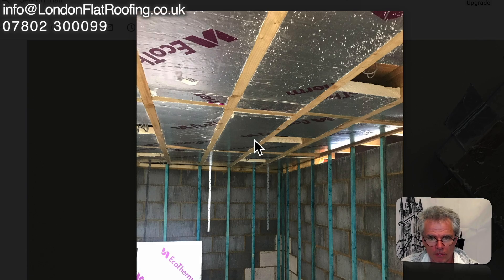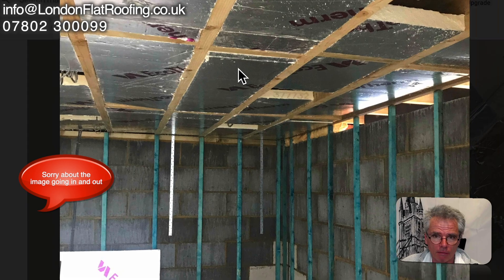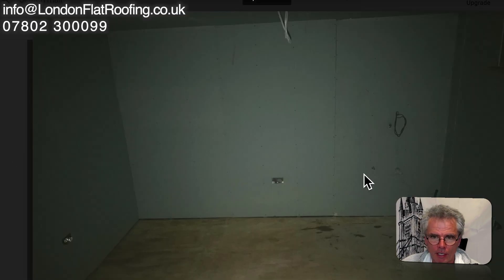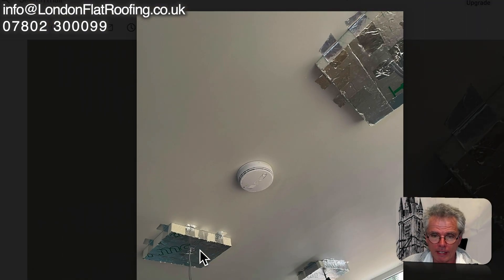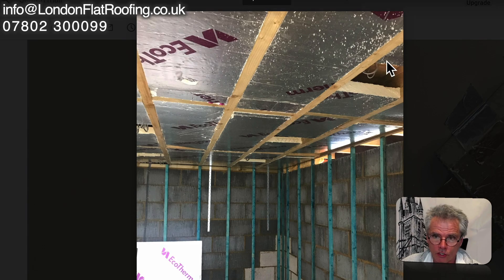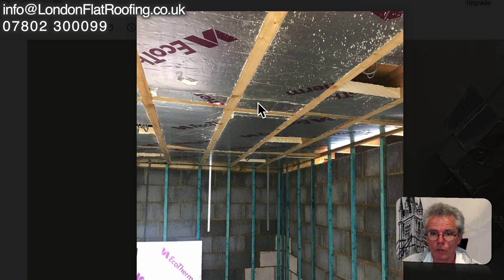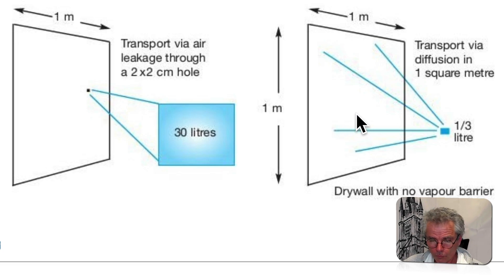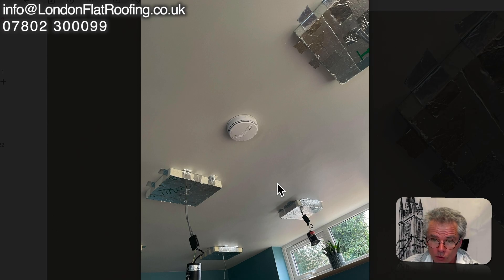Can I save my sweating cold flat roof with no vapour barrier ?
I will post the link to the author of the drawing below when I find out who it was as this is a very good diagram.

This viewer sent me photos of his sweating cold flat roof that hadn't been build incorrectly and was now sweating so much that water was dripping through into the room below. He hadn't fitted ventilation to between the joists and he hadn't added an AVCL (air vapour control layer)  he had cut lights into the ceiling and air was pouring into the cavity. Mould on the timbers and on the back of the roof decking was starting to grow. So the question is "Can I save my sweating cold flat roof" Using information from some ware on the internet I took some research that shows that plasterboard has a good vaper resistance and the fact that the ceiling is airtight should solve the problem. airtightness in flat roofs is always the biggest problem I come across. People get all hung up about the vapour control layer and forget that more moisture gets into the roof through the movement of air than through a vapour barrier.

Steven Dickinson
London flat roofing

Roof surveys
Roof surveyor
Roof surveyor London
Roof surveys and inspections
Roof consultancy